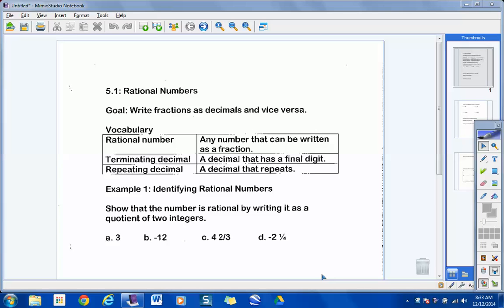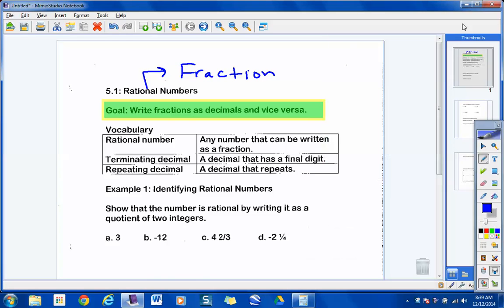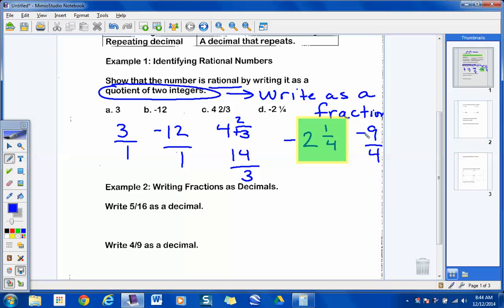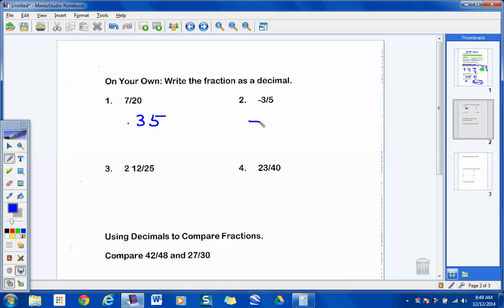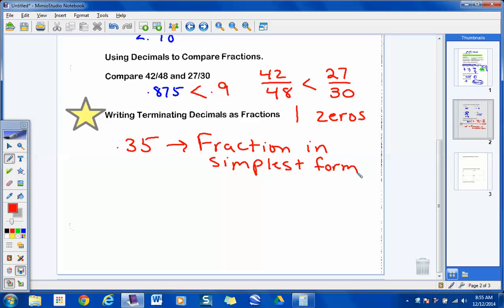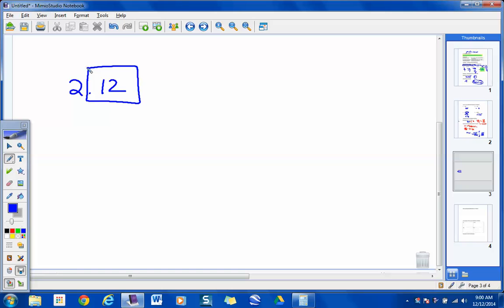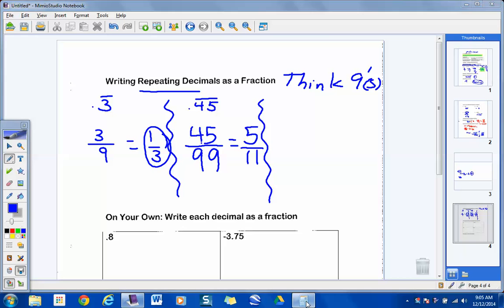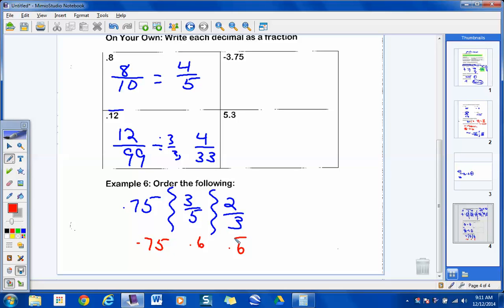Pre-Integrated Math 5.1 Lesson